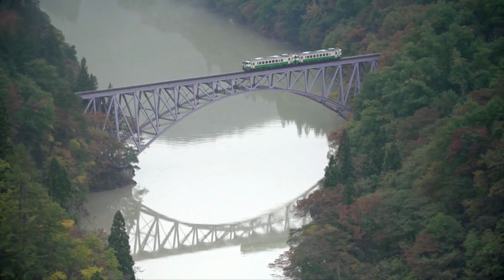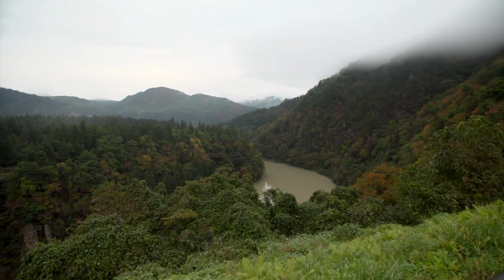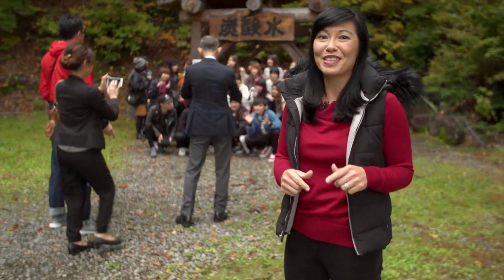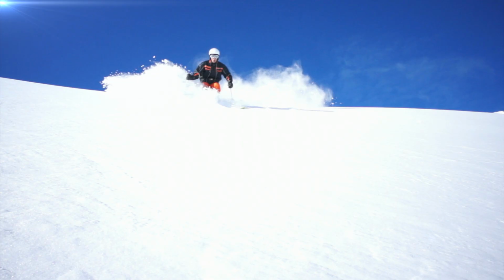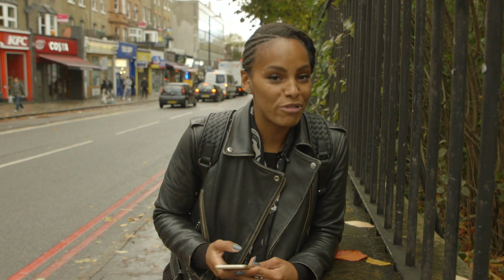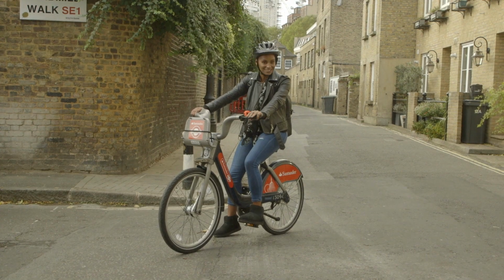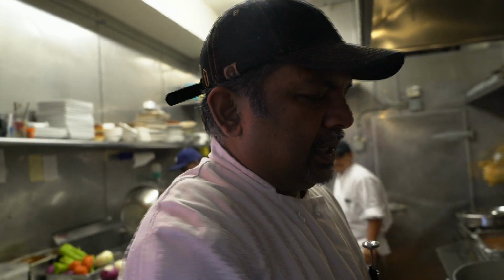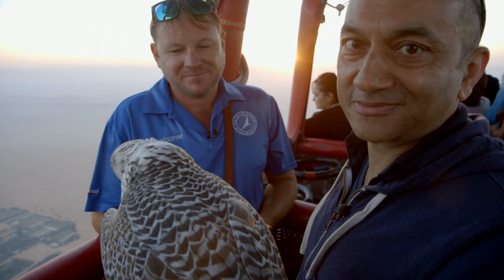BBC Travel Show - Japan's Prettiest railways (Week 47)